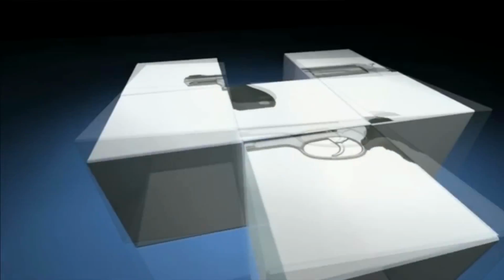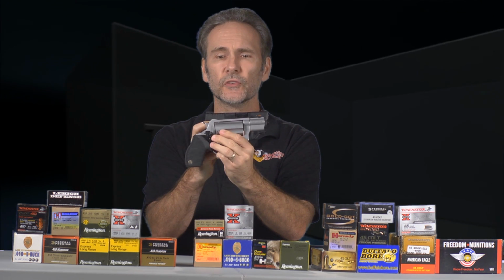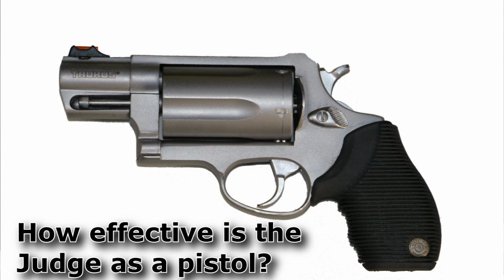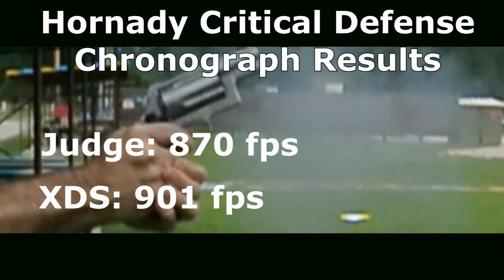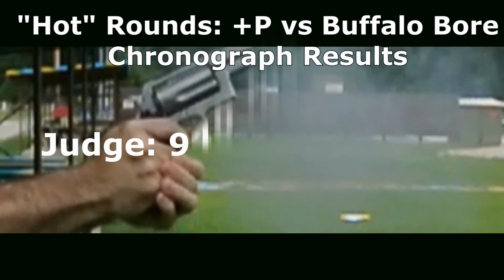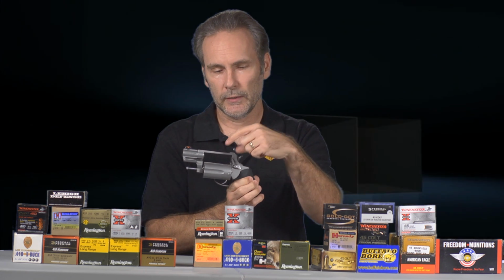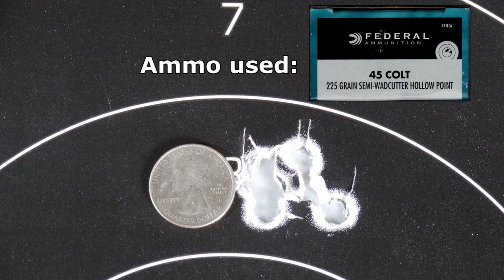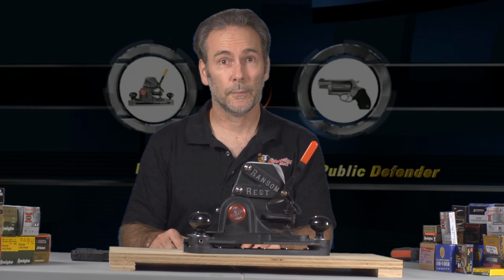Judging The Judge: Public Defender Review, Part 1: Claims vs Reality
A detailed and comprehensive examination of the Taurus Judge Public Defender, addressing some of the common misconceptions.  In this video, I put the judge to the test to examine claims of accuracy and hitting power.  Specific tests include:

1. Comparing the Public Defender against a roughly-comparable .45 ACP Springfield XDS pistol, using same-weight ammo and a chronograph.  How fast does the Judge throw 185 grains of Hornady Critical Defense, and how fast does the XDS throw 185 grains of Critical Defense.  I also compare 200-grain high-power ammo, Buffalo Bore standard-pressure in the Judge vs Gold Dot +P in the XDS.

2.  I put the Public Defender on a Ransom Rest to test its accuracy and get real, quantifiable answers to the question "Is the Judge Accurate or is it Inherently Inaccurate?"  Tests are conducted at 7 yards or 21 feet.

Part 1 of the review covers the use of the .45 Colt rounds in the Public Defender.  Part II covers the use of shotgun ammo in the Public Defender, and the use of specific Judge rounds (ammo that was made specifically for the Judge).